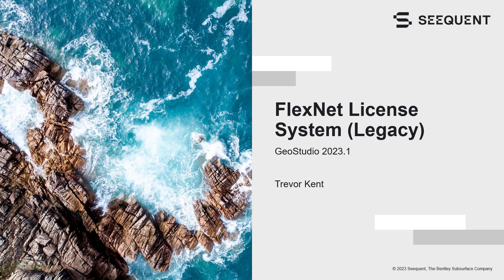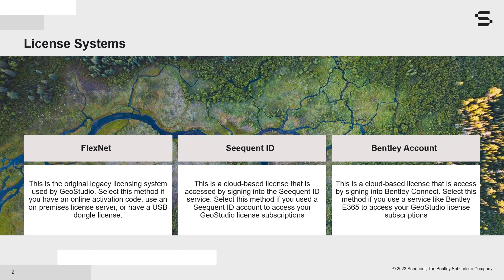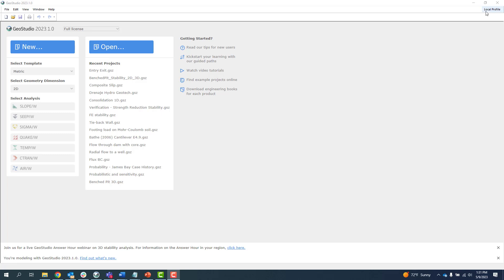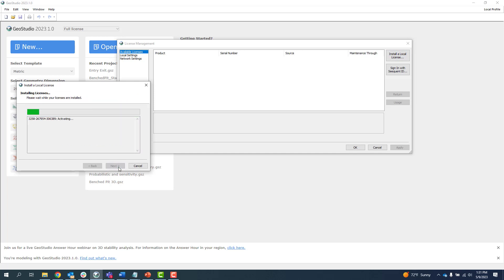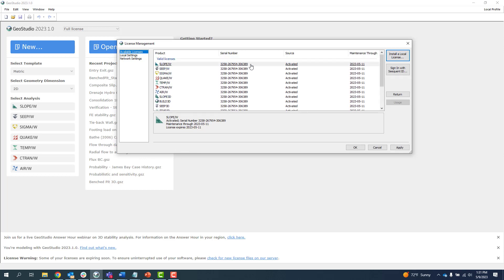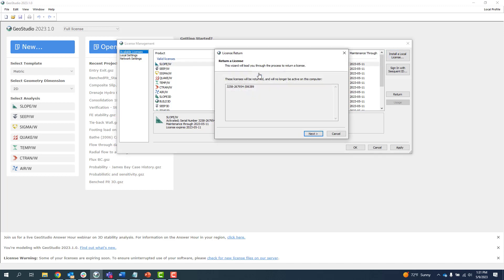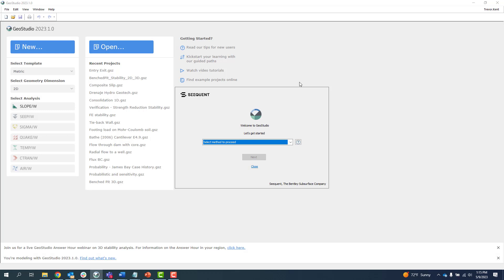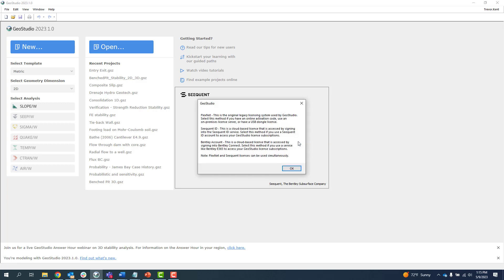GeoStudio Licensing: FlexNet (Legacy) System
This video describes how to install and return a GeoStudio FlexNet license.